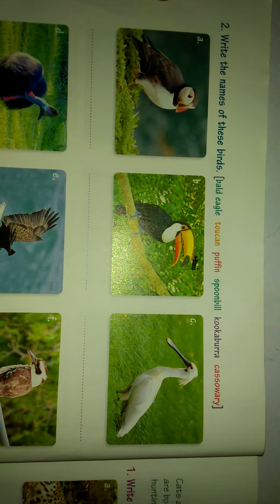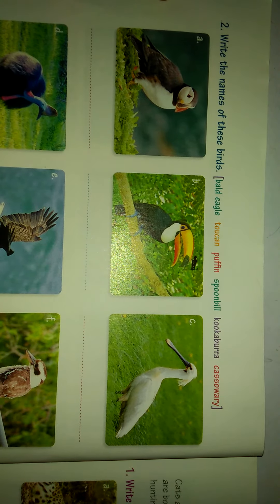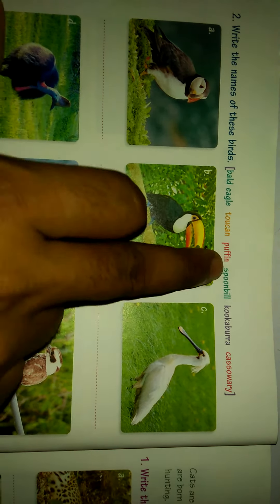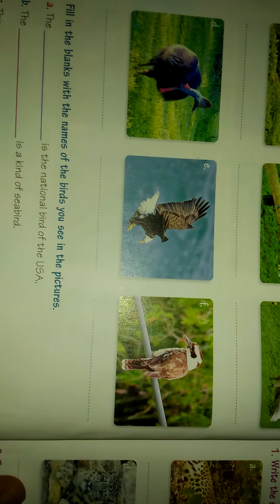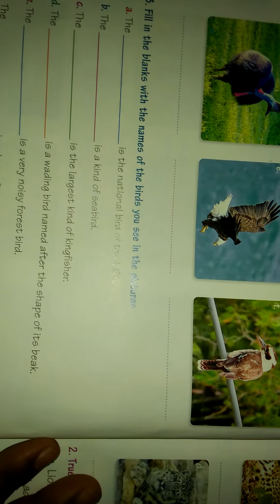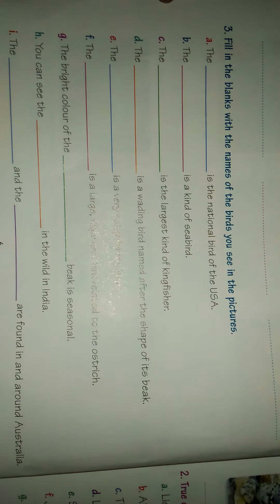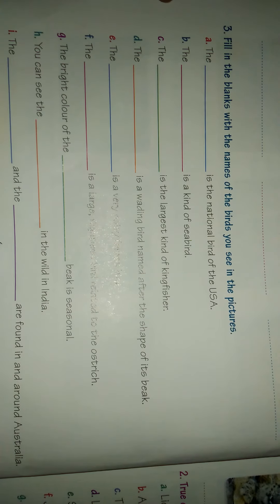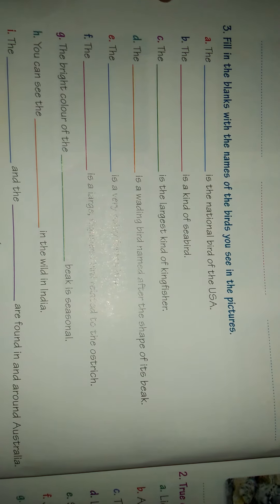Class-5 G.K Chapter-4 (Animals World) By: Kishan Sir